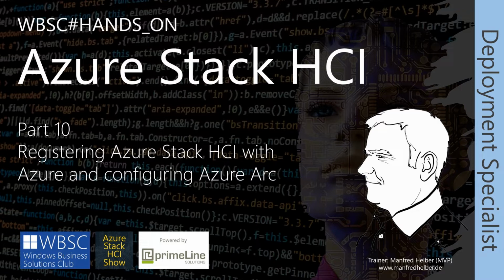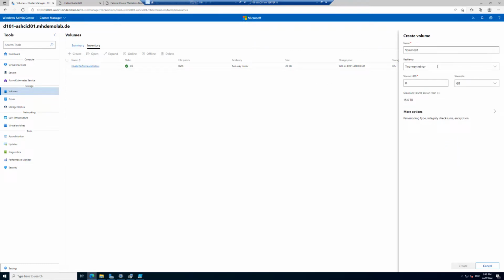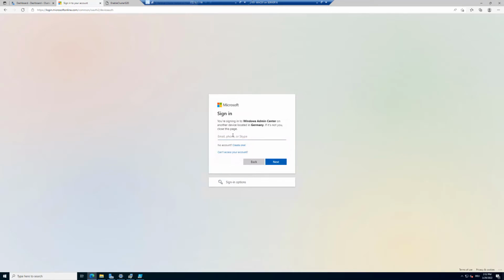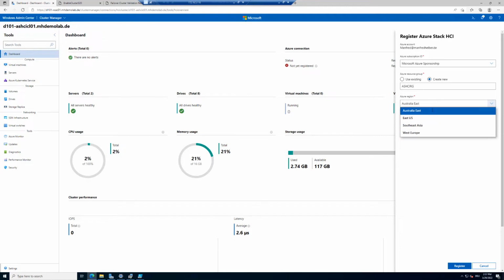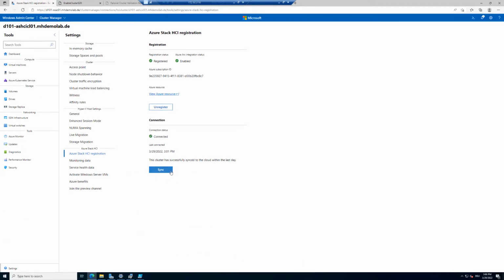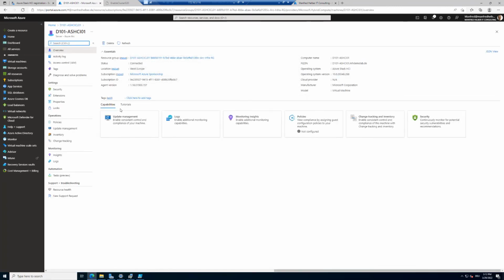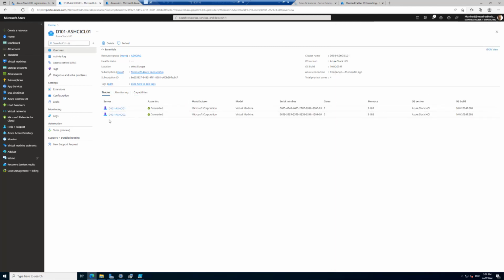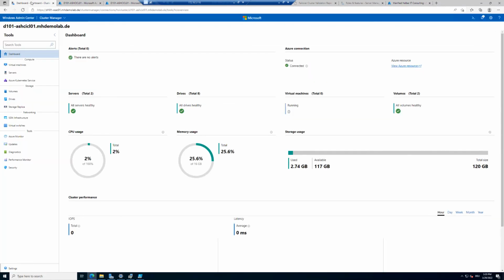ASHCI DS 10 - Registering Azure Stack HCI with Azure and configuring Azure Arc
In this session Manfred Helber registered Azure Stack HCI to Azure and configured Azure Arc.